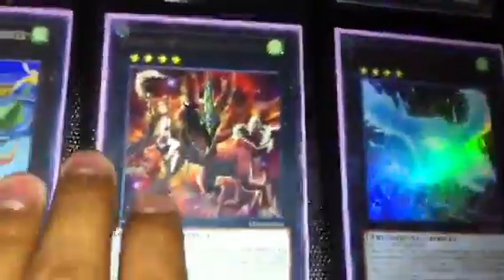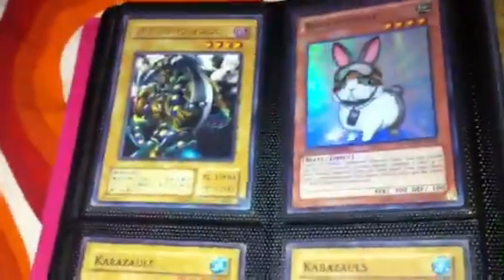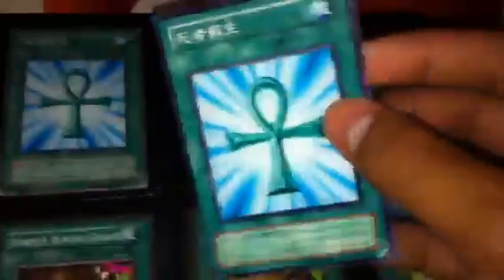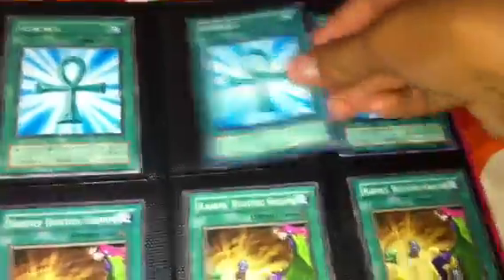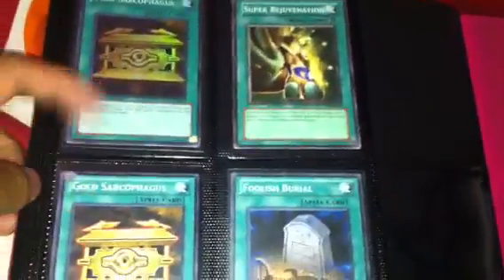Updated Trade/Sell Binder 5-13-13 LTGY Stuff!!!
FOLLOW MY RULES ON MY CHANNEL TO NOT BE ON MY BAD TRADERS LIST
Wants:
Links to your binder
Chaos Goddess x1 (HIGHEST WANT!!!)
Diamond Dire Wolf x1
Photon Papilloperative (any rarity but ultimate really preferred)
Harpie's Pet Dragon x1
Harpie Channeler x3
Harpie Queen (Any) x1
Summoner Monk (Gold Only) x1
Harpies' Hunting Ground (Super Only) x1
Elegant Egotist (Any) x3
Hysteric Sign x3
Mecha Phantom Beast Dracossack x2
Number 11: Big Eye x1
Medium Wants:
Gustav Max x1
Low Wants:
Gagaga Girl (Any) x2
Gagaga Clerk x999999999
Counselor Lily x1
Injection Fairy Lily (Any) x1